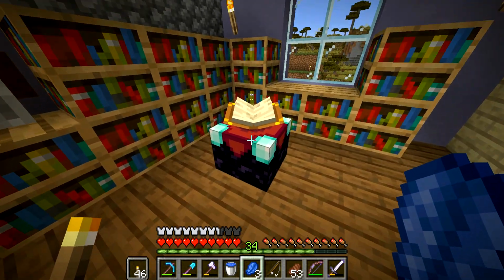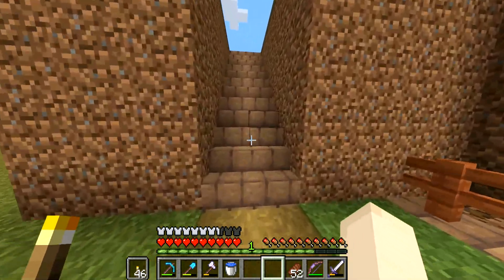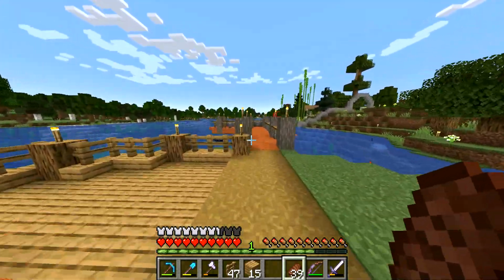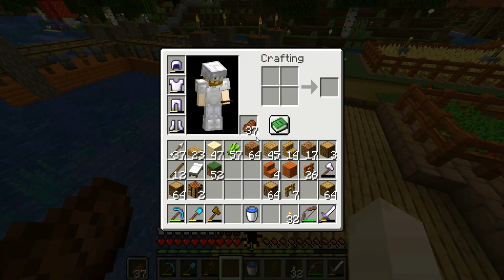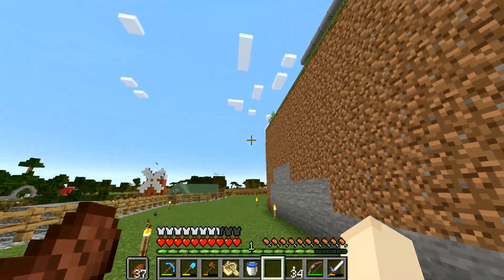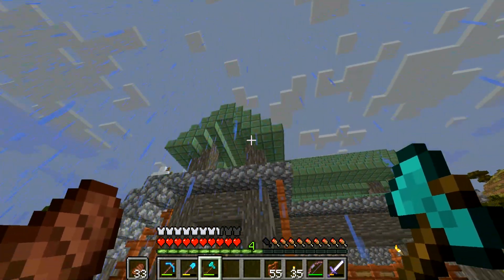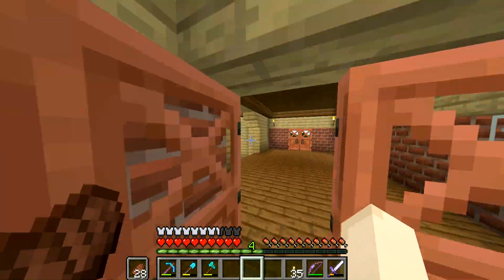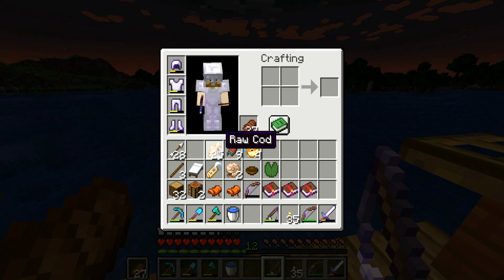Infrastructure Overhaul: Constructing the Boardwalk | Minecraft [1.21] Singleplayer Survival Ep. 18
We focus on all things "infrastructure" in today's episode! We start by designing a retaining wall for the hill our house sits on. After this, we design and build a boardwalk for our coastline. Lastly, we work on a complete re-design our fishing dock and put our new rod to the test!

Thank you for checking out this video! Whether you're a visitor or a returning viewer it's much appreciated. This channel is all about producing videos for people to enjoy and escape from their daily lives for a brief minute! I always look forward to hearing your feedback through the comments.